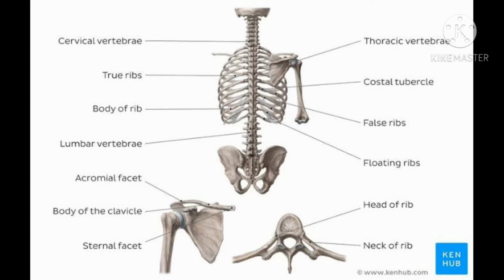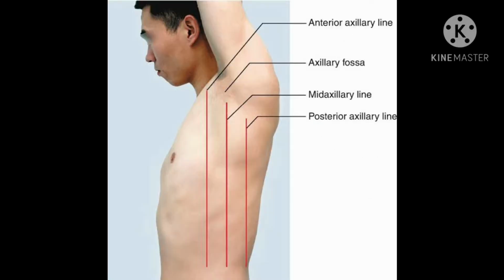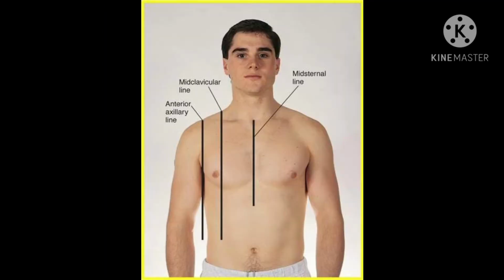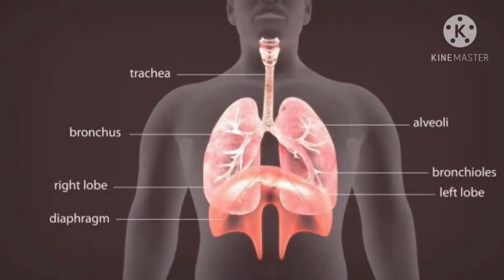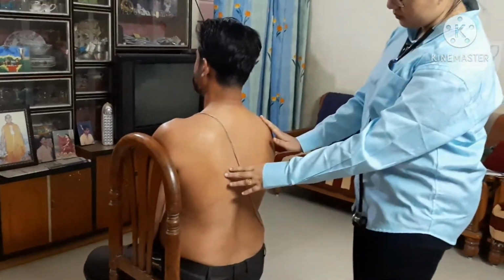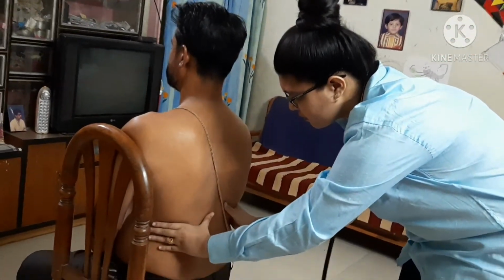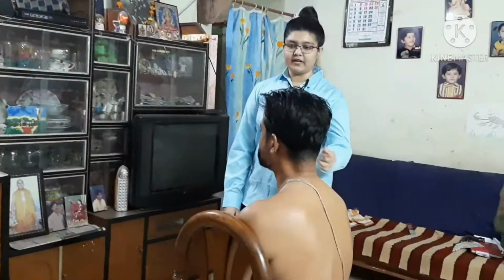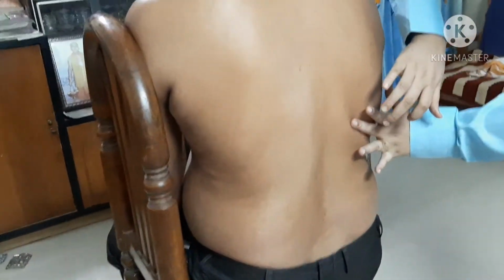Lung examination...OSCE Bhattacharjee, Bipasha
The physical examination of lung including its inspection palpation percussion and  auscultation...